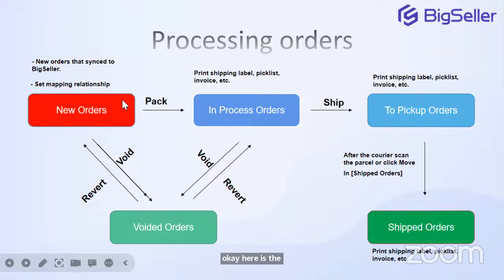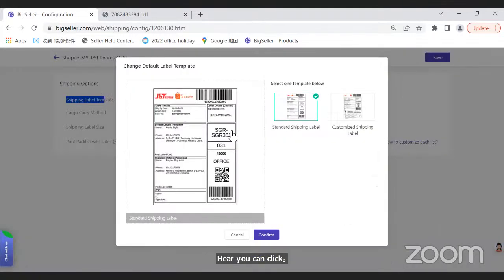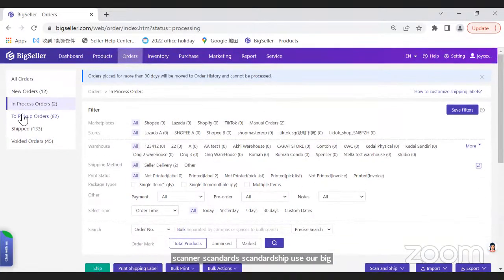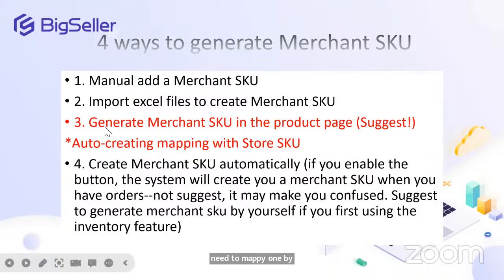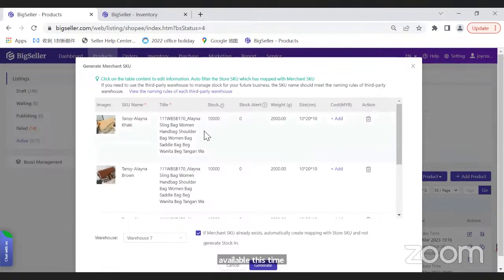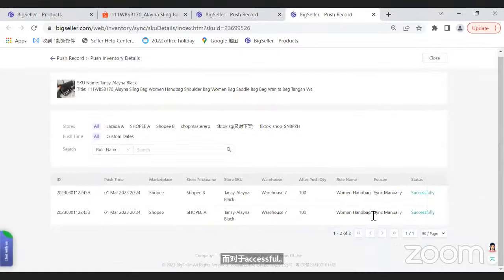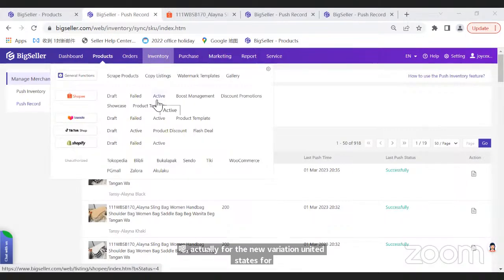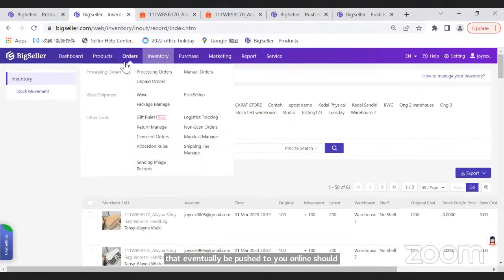Order processing + Sync inventory across multiple stores